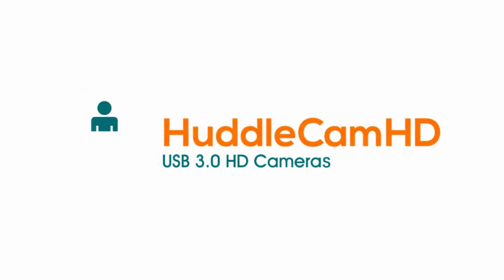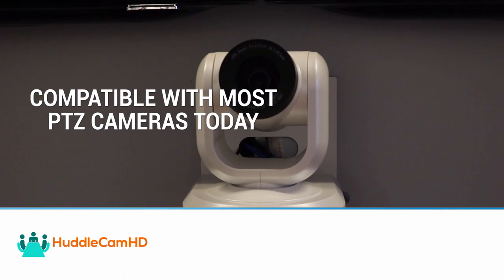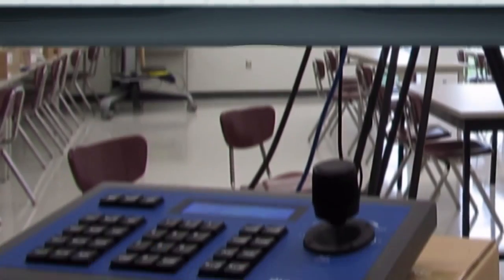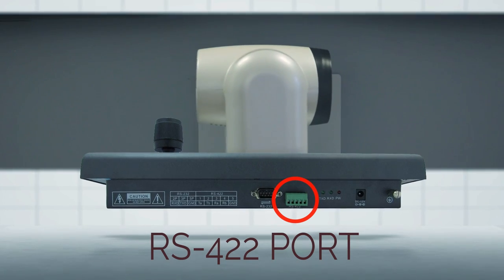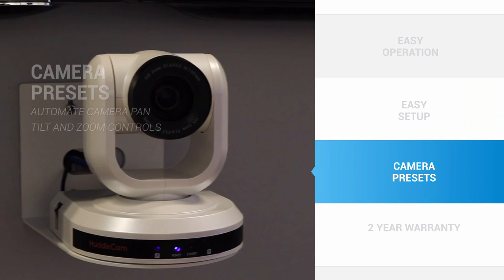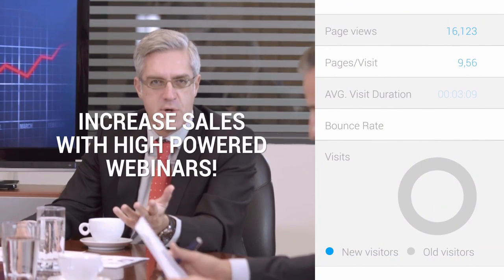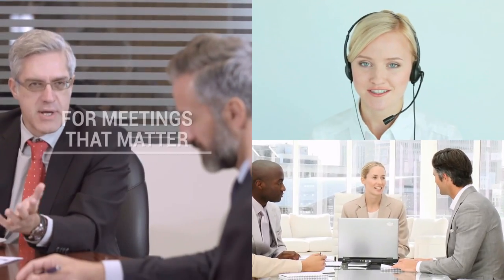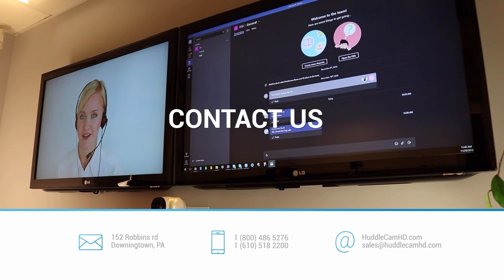PTZ Joystick Controller (Second Generation) HC-JOY-G2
HuddleCamHD is proud to introduce our Second Generation PTZ joystick controller. Designed to support the industry's most popular PTZ cameras, the HC-JOY-G2 will add production quality camera control to your next video project. The HuddleCamHD 3D Joystick controller works with every HuddleCamHD and PTZOptics camera along popular brands such as SONY and Panasonic. Equip with 4 Quick Camera Select Keys, Manual and Auto Mode Toggle Switches, Easy Set and Call Presets along with focus, zoom and iris control.

When you choose a HuddleCamHD joystick, you can be sure of easy camera operation. Choose from simple camera cabling options available on our site which include time saving dasiy-chaining options. The back of our joystick includes a DB9 RS-232 port, a RS-422 port and simple indications lights

If you want to create the best possible production for your next project consider adding our joystick controller to your workflow.  For convenience we include a connection cable you can use with most HuddleCam, PTZOptics and SONY cameras! Once connected you can set up camera presets… Or produce smooth panning movements to fine tune your view. The joystick includes a 2 year warranty and our best in class technical support.

Video Conferencing is so powerful because it allows users to meet face to face all around the world. Our joystick will give you better control during live events to increase the production value.

With HuddleCamHD, your team will look more professional than ever! They can use any video conferencing, live streaming or recording software, allowing your team to increase sales with high powered webinars.

HuddleCamHD cameras are made for Meetings that Matter. The HuddlePod Air was built to provide a wire free conference room experience.

for all the details on a camera that will simplify your companies video conferencing experience.